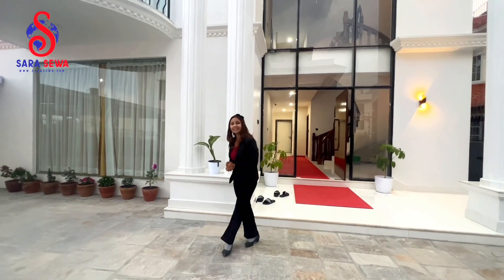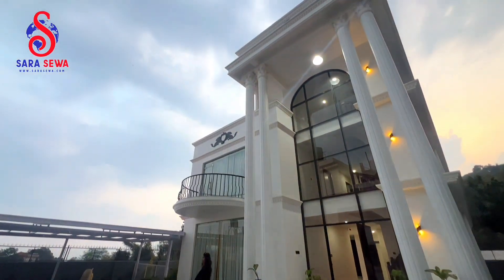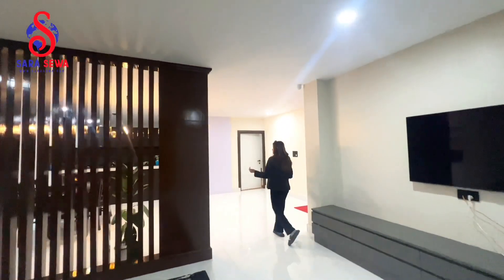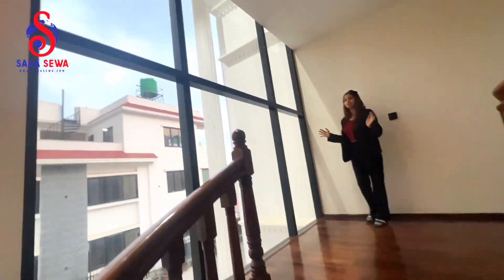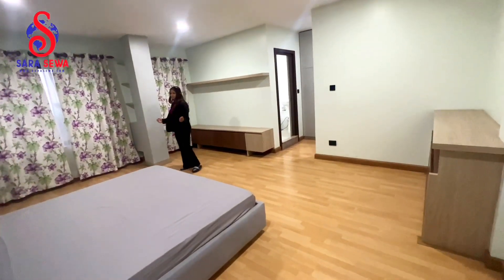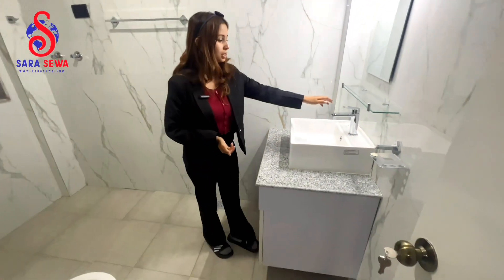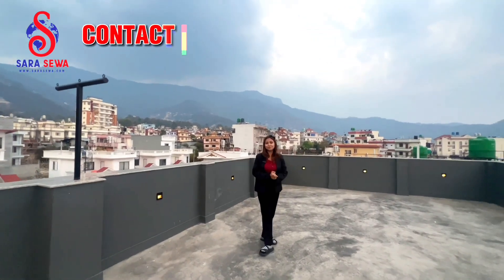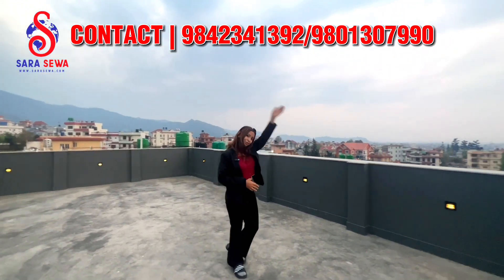Brand New Fully Furnished Bunglow On Sale At Budhanilkantha Kathmandu, Near By Budhanilkantha School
🔖𝐅𝐨𝐫 𝐒𝐚𝐥𝐞 : 𝐁𝐫𝐞𝐚𝐭𝐡𝐭𝐚𝐤𝐢𝐧𝐠 𝐁𝐮𝐧𝐠𝐚𝐥𝐨𝐰 𝐀𝐭 𝐁𝐮𝐝𝐡𝐚𝐧𝐢𝐥𝐤𝐚𝐧𝐭𝐡𝐚 !!
बुढानिलकण्ठ, स्कुल बाट २०० मीटरको दुरीमा ११ आना जग्गामा निर्मित २.५ तले आकर्षक घर तुरुन्त बिक्रिमा!!!
📸 Video Link:
✅Land:- 11 Aana
✅Bedroom:- 5 (All Attached)
✅Bathroom:- 6
✅Living:- 1
✅Kitchen:- 1
✅Puja Room:- 1
✅Face:- East
✅Floor:- 2.5
✅Road:- 13 feet (Pitched)
✅Parking:- Yes
✅Location:- Budhanilkantha, Kathmandu

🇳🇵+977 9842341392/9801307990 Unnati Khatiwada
🇦🇶The property room structure is :

♦️Ground  Floor: 1 living hall, 1 kitchen, 1 dining hall, 1 guest bed room,1 common bathroom.

♦️First Floor: 1 master bed room with attached bathroom, 2 bed rooms with attached bathroom.

♦️Second Floor: 1 big bed room with attached bathroom

♦️Top Floor : Water tanks, Solar panel, Terrace

✍️ Others Facility:-
◾Garden
◾Electricity
◾Telephone
◾Internet Connection
◾Cable connection
◾Parking Space
◾Peaceful area
◾24/7 Water supply
◾No vehicle & sound pollution
☎️ 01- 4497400, 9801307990 (During Office Hours)

(Please Follow Our TikTok Account)
यदि तपाई पनि यसरीनै आफ्नो Property को बिज्ञापन गर्न चाहनु हुन्छ भने हामीलाई सम्पर्क गर्नुहोस.
SaraSewa.com
Ratopul, Kathmandu